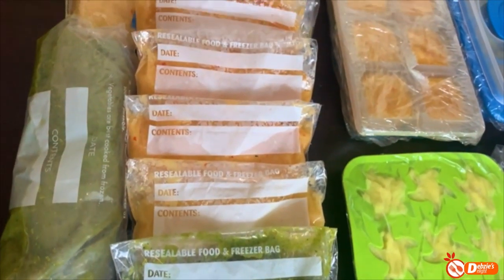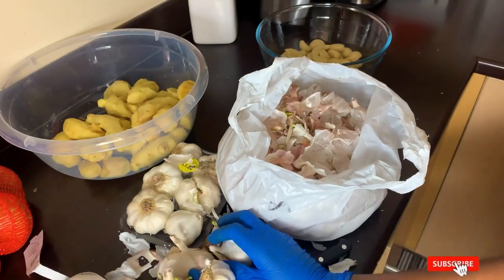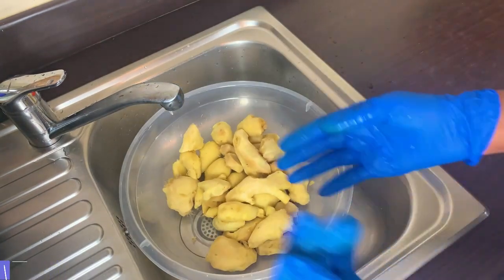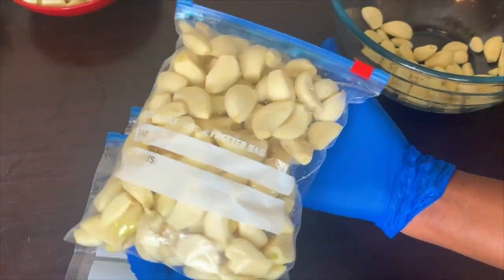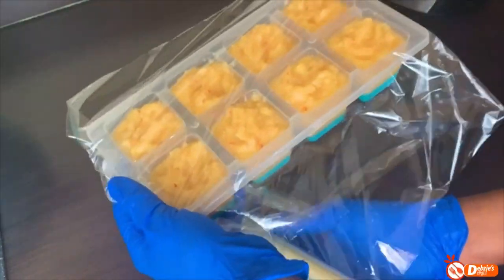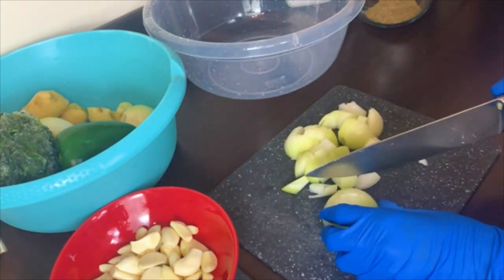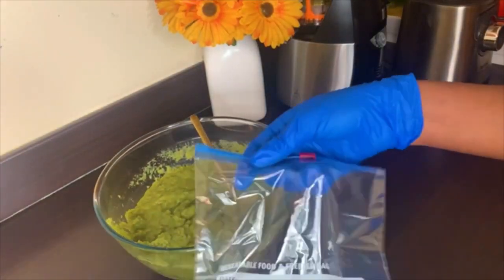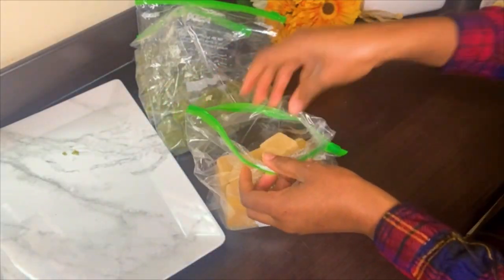ULTIMATE ALL PURPOSE NATURAL SPICE BLEND MIX | QUICK COOKING HACK | DEBZIES DELIGHT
This ultimate all purpose natural spice blend mix is for those who do bulk cooking from time to time or simply those who just want to make their cooking quicker. Do you normally spend a lot of time preparing your ginger, onion and garlic before you make your meals? Then, this hack is for you. Learn how to do this in bulk and keep for any day you need to cook. Cut down your meal prep time by at least a third for every day you need to cook. In this video, I show you three different ways to do this. Why don't you just try it?

⬇️⬇️RECIPE HERE⬇️⬇️
Ingredients
✅  Onions
✅  Ginger
✅  Garlic
✅ Green Pepper
✅  Habanero Pepper
✅ Coriander Leaves
✅  Course Part of my all natural spice blend mix